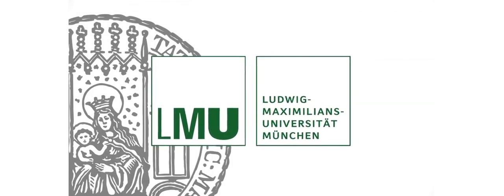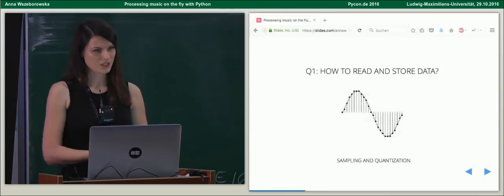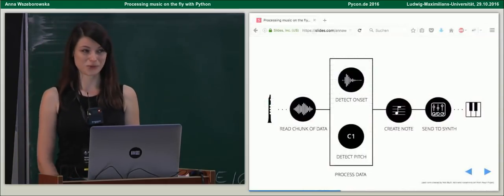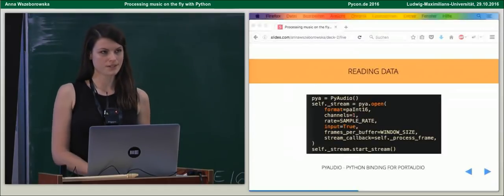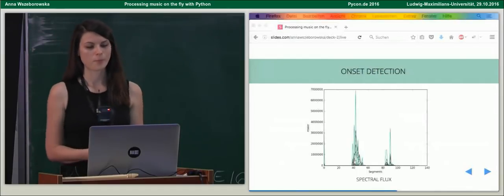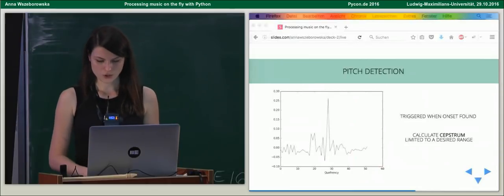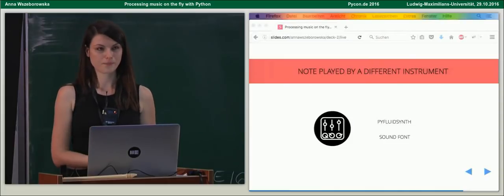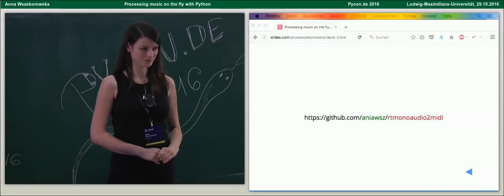Anna Wszeborowska - Processing music on the fly with Python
Music transcription allows to convert an audio recording to musical notation through mathematical analysis. It is a very complex problem, especially for polyphonic music - currently existing solutions yield results with approx. 70% or less accuracy.

In the talk we will focus on transcribing a monophonic audio input and see how we can modify it on the fly. To achieve that, we need to determine pitch and duration of each note, and then use these parameters to create a sequence of MIDI events. MIDI stands for Musical Instrument Digital Interface and it encodes commands used to generate sounds by musical hardware or software.

Let’s see how to play around with sounds using Python and a handful of its powerful libraries. And let’s do it in real-time!